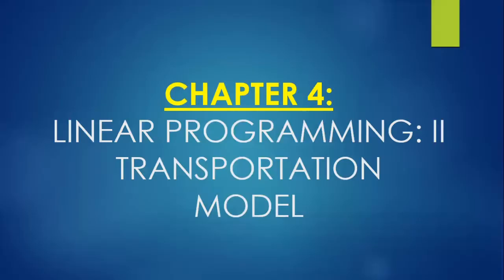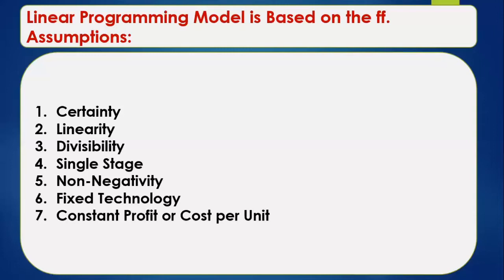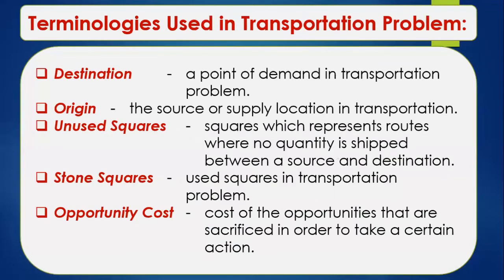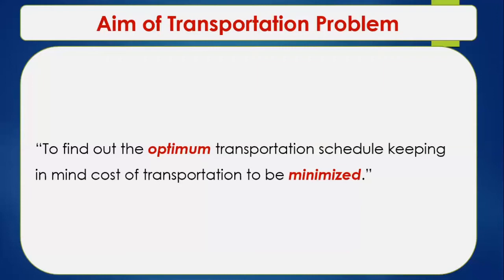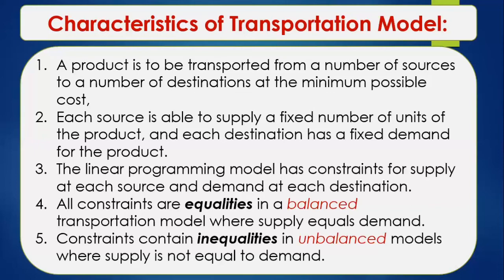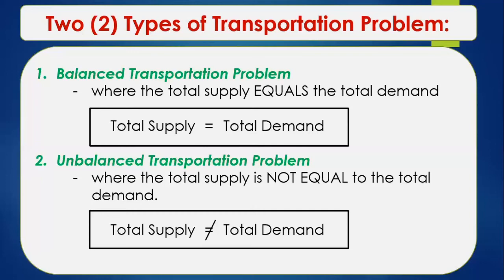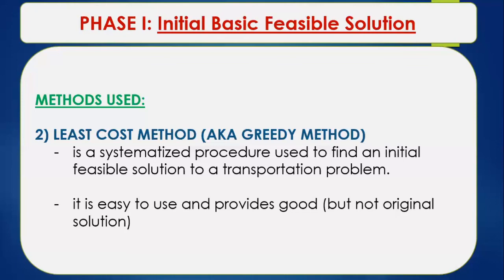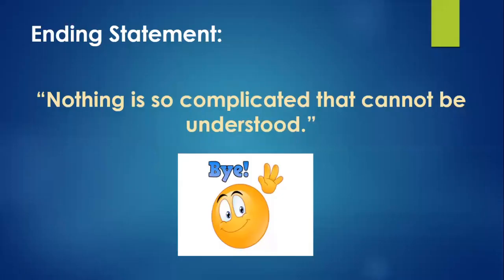TRANSPORTATION PROBLEM INTRODUCTION [Operations Research]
This video provides a detailed overview about Transportation Model.

Embedded in this video is the discussion about the Basic Assumptions in which linear programming is based on, the Definition of Transportation Model, the different Terminologies that are commonly used in transportation problems, the Aim of Transportation Model, the Applications of Transportation Model, the Characteristics of Transportation Model, the Two Types of Transportation Model Problem (Balanced TP and Unbalanced TP).

Importantly, included here are the different Approaches to Solution to a Transportation Problem Using Transportation Algorithm.

The Solution to a Transportation Problem is divided into Two (2) Phases: (1) THE INITIAL BASIC FEASIBLE SOLUTION (which includes 3 Methods: NorthWest Corner Rule Method, Least Cost Method, and Vogel's Approximation Method); (2) THE OPTIMUM BASIC SOLUTION (which includes the Stepping Stone Method and Modified Distribution Method)